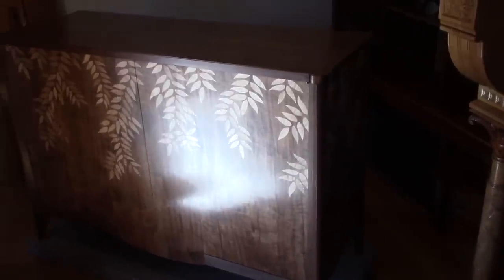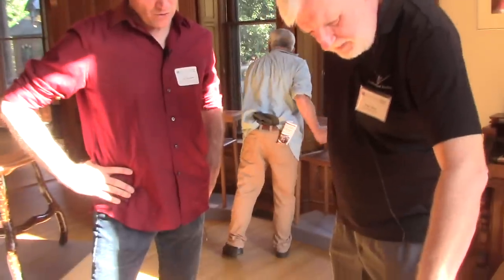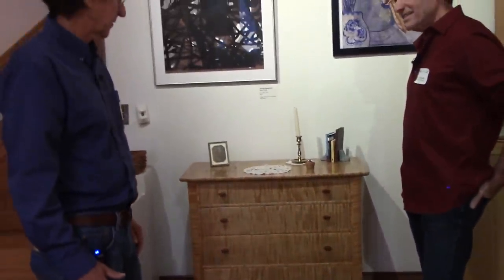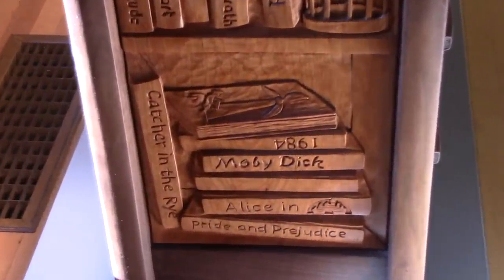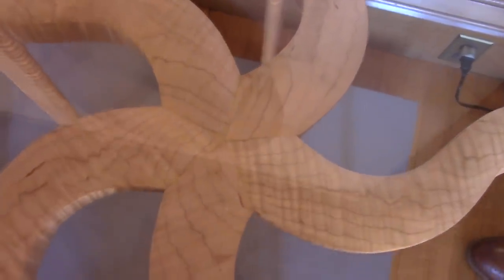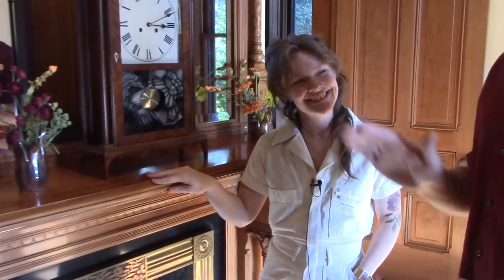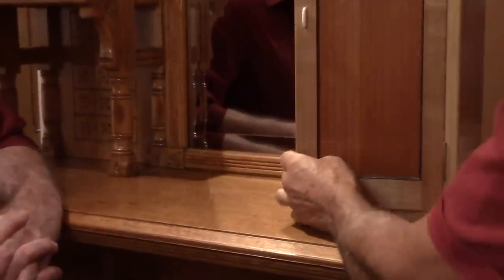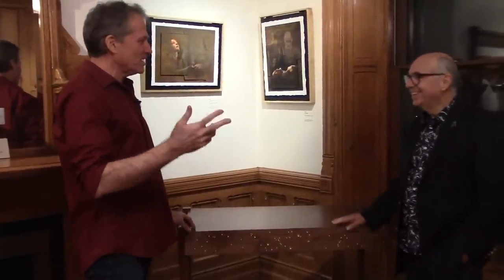Inside Access to the New Hampshire Furniture Masters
for Woodworking Courses with Tom McLaughlin, Furniture Plans, Neighborwood Membership discounts, and more!
⚙️ SHOW NOTES — EPISODE #164:  For this week’s episode, we’re not live, but instead we went on location to bring you a sneak peek of the current exhibit of the NH Furniture Masters along with interviews Tom did with several of them. You will hear them highlight various aspects of their piece on display, as well as refer to elements related to their broader body of work.

⚙️ SEE THE EXHIBIT FOR YOURSELF: You can see the exhibit in person up until October 25, 2022.

⚙️ TIMINGS FOR MASTER INTERVIEWS (click the number to be taken to their segment):
• Tim Coleman:  00:00:49
• Roger Myers:  00:05:19
• Ted Blachly:  00:08:49
• Jeffrey Cooper:  00:15:26
• Liz Grace:  00:20:40
• David Lamb:  00:23:59
• Brad Wolcott:  00:29:35
• Aspen Golann (Invited Artist):  00:36:00
• Garrett Hack:  00:41:15
• Richard Oedel:  00:46:17
• John Cameron:  00:50:27
• Owain Harris:  00:58:51
• Jon Brooks:  01:07:35
• Tim Coleman:  01:12:24

⚙️ Although your host, Tom McLaughlin, is a member of the Furniture Masters, he does not have a piece in this year's exhibit.

⚙️ WATCH LIVE: The Live link for future Shop Night Live events are available each week